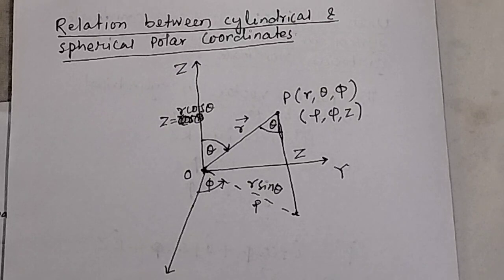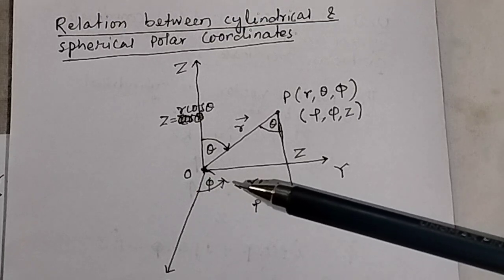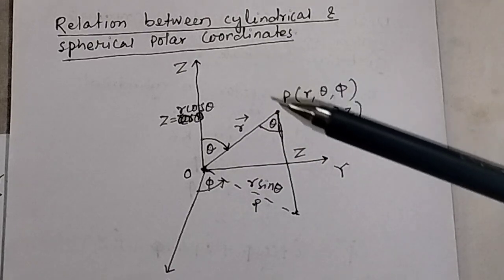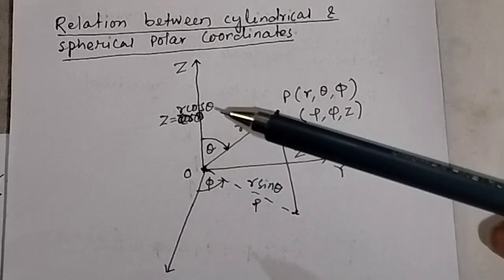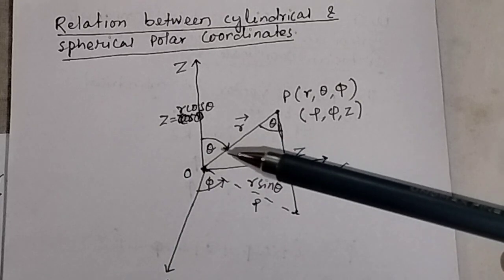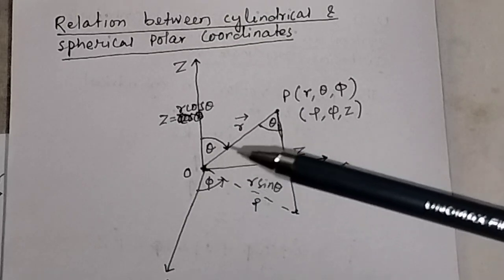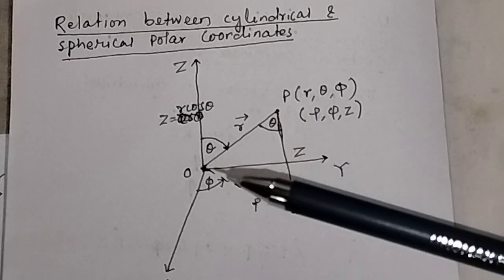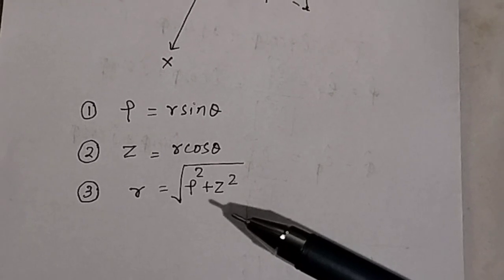How to convert cylindrical to spherical coordinates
how to convert cylindrical to spherical coordinates @PTE